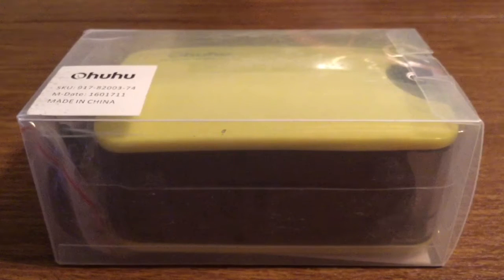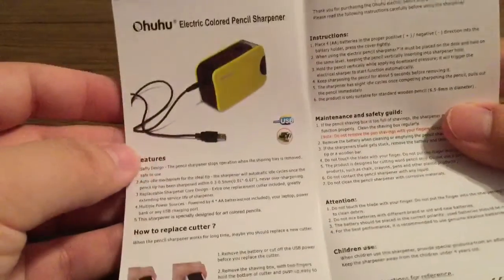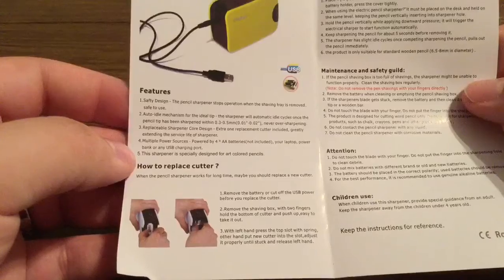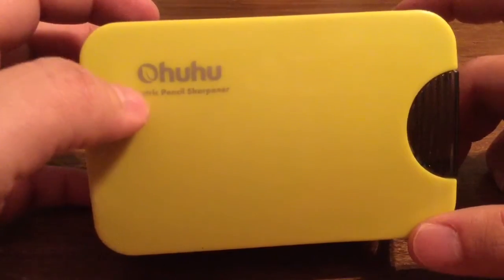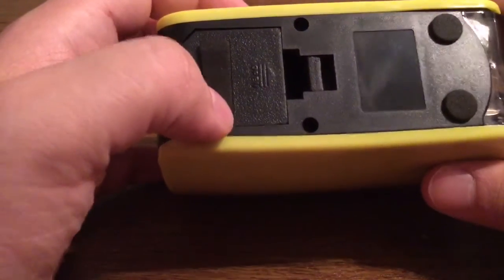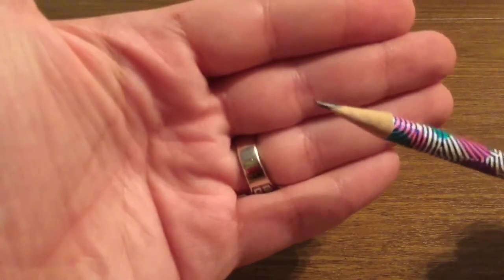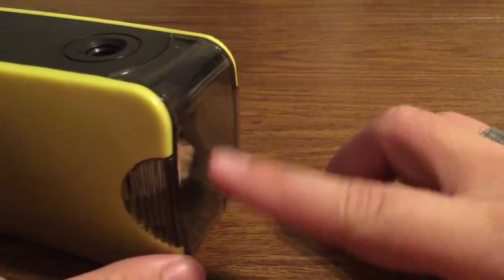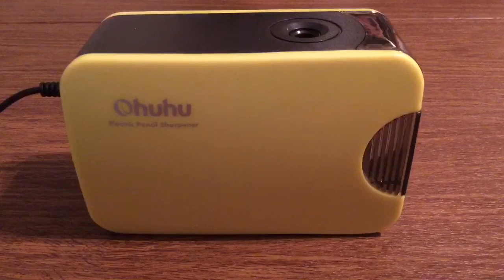Ohuhu Automatic Electric Colored Pencil Sharpener Review with Durable SK5 Steel Blade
This is the ohuhu colored pencil sharpener. It claims to be specifically designed for colored pencils however with testing i have discovered it can work with standard pencils as well. Its lightweight and compact design makes it very portable and easily can be stored inside your bag or backpack for quick access. It holds a decent amount of shavings perfect for lasting you the whole day either at work or if your in college taking exams all day. One great convenience of this device is the fact that you can either have it plugged in or you can use it with four double a batteries. This is a very robust pencil sharpener in that it shaves your pencil evenly all the way around creating a very firm tip that doesn't snap under normal pressure unlike some other sharpeners of similar caliber which is very nice to have especially if you only have one pencil that you're using throughout the entire day.

$14.99